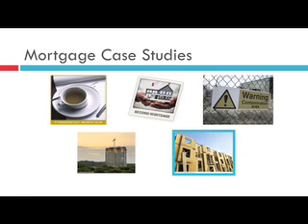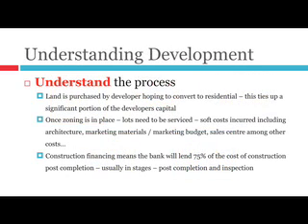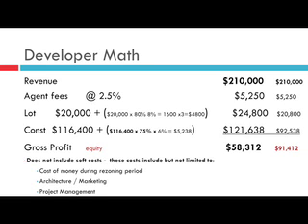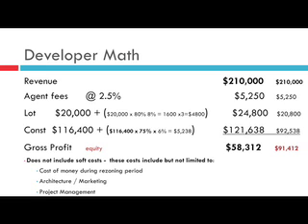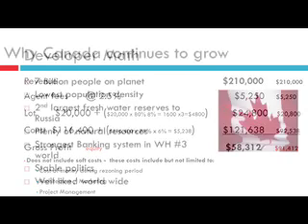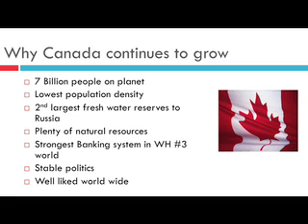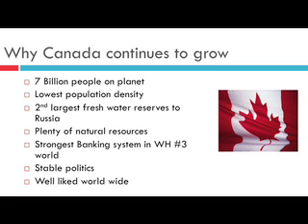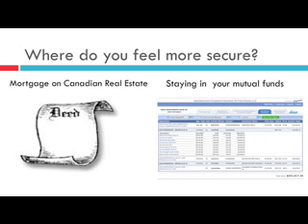Lowrise Mortgage Case Study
Understanding HOW developers make money and HOW the lending works for construction, you know WHY lenders feel secure when they lend with permits in place and how